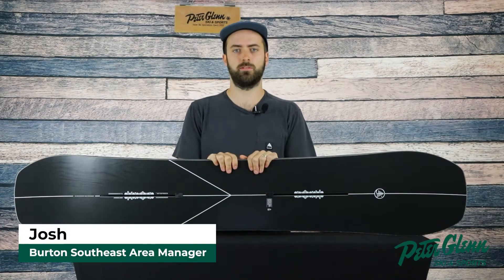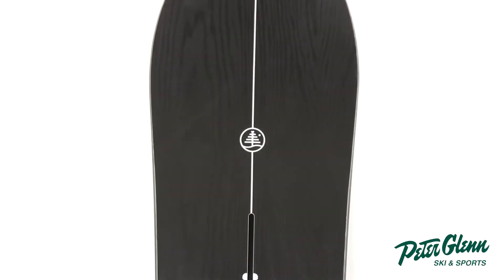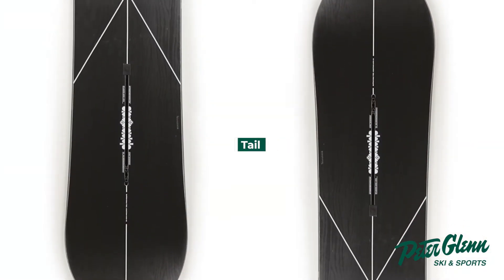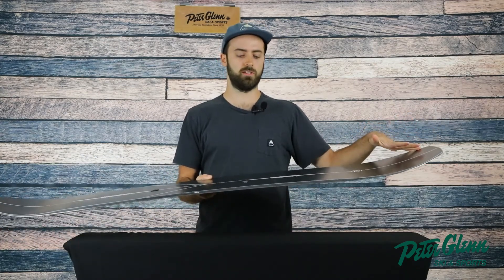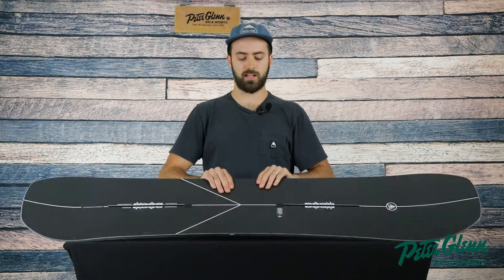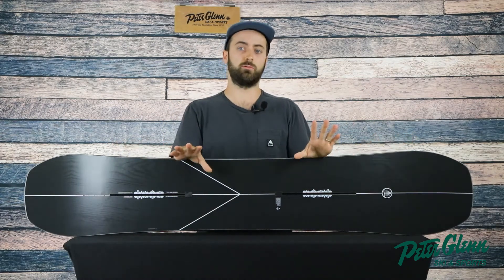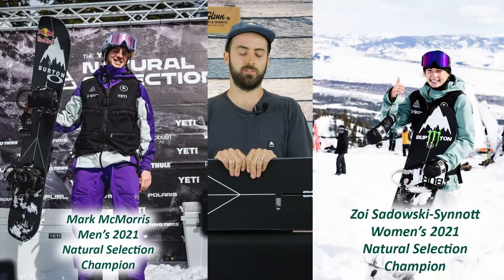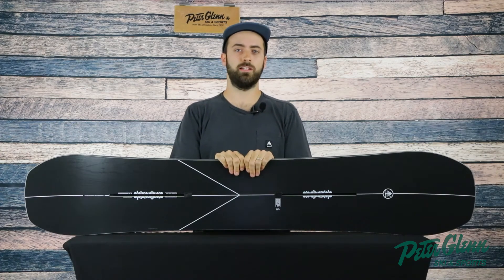Burton Family Tree Hometown Hero Snowboard | W21/22 Product Review